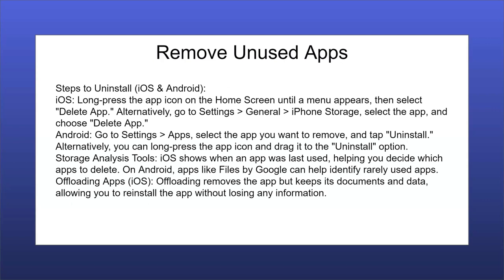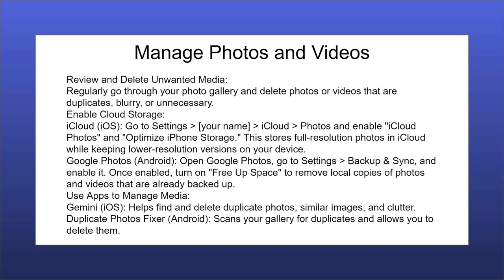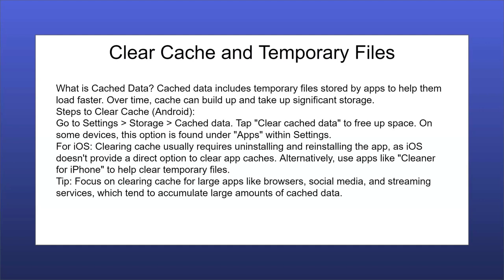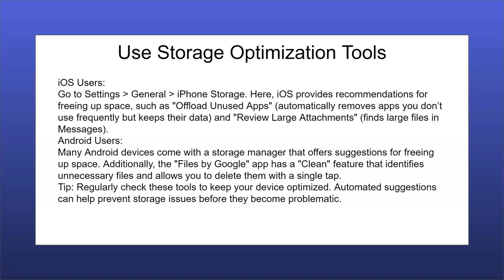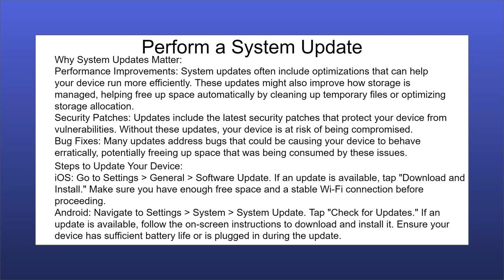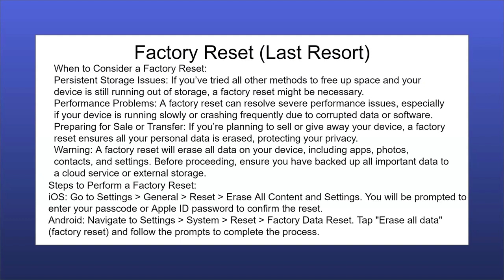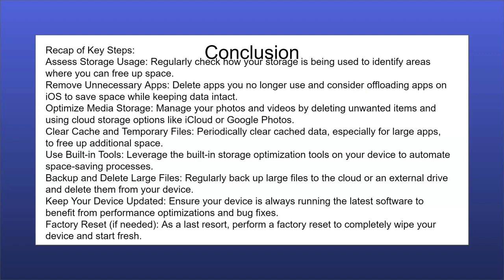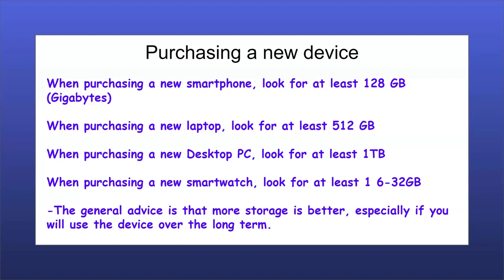How to Free Up Space On Your Device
In this session, our teen tech mentors will discuss effective strategies to clear clutter and optimize storage on your smartphone, tablet, or computer.